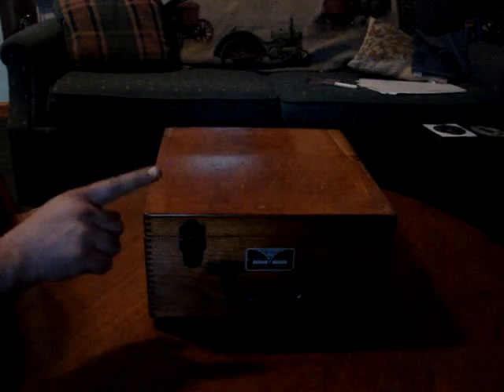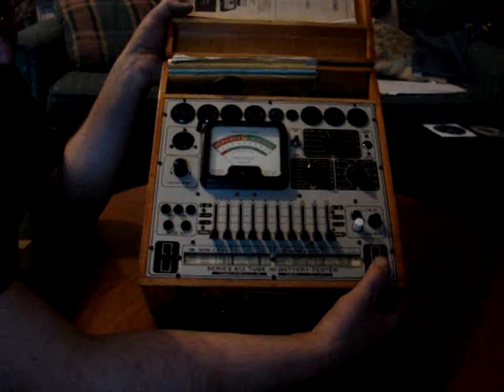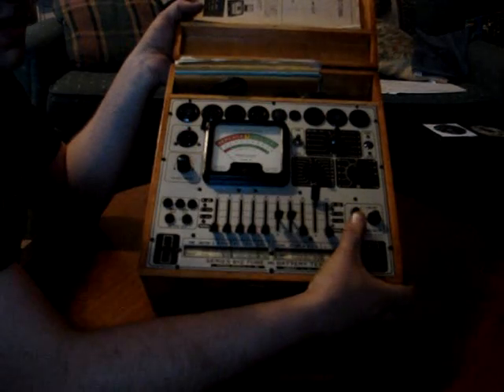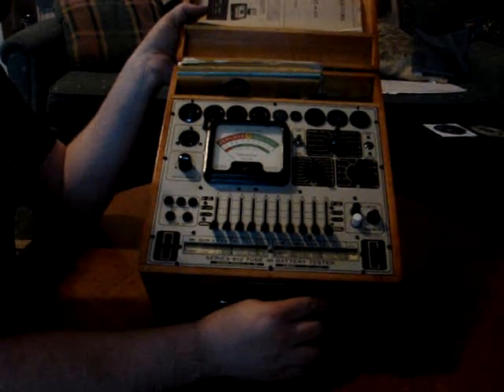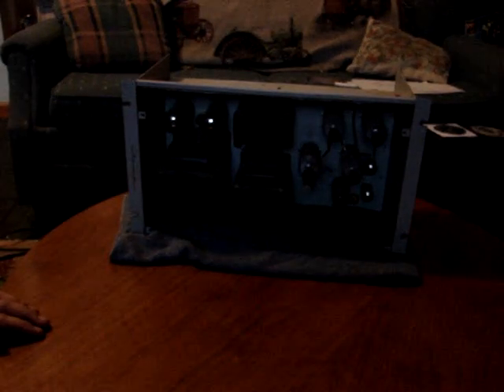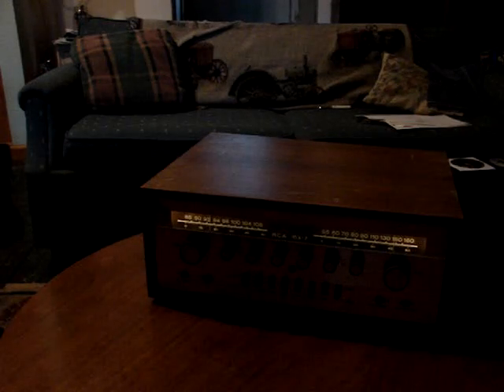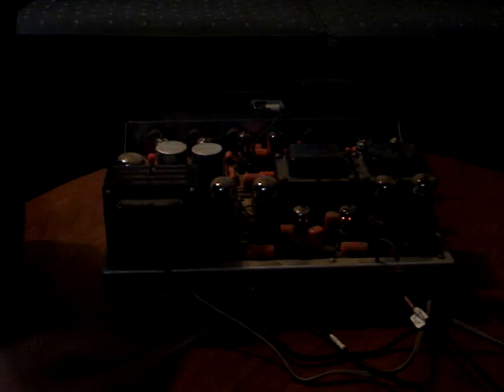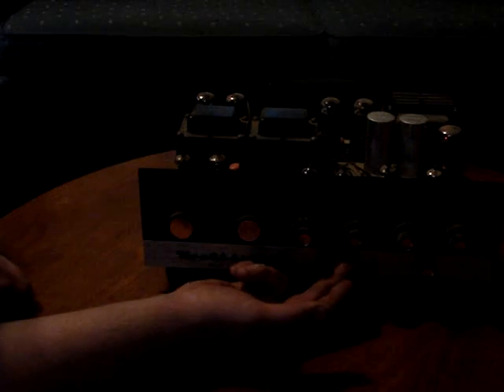The Learning Series - Vacuum Tubes and Amps Part 8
Part 8 of the tubes series. Final part. Learn how a tube tester is used. See and hear some of my tube amps. Hope you enjoyed the series. any questions please post and I will try to answer.